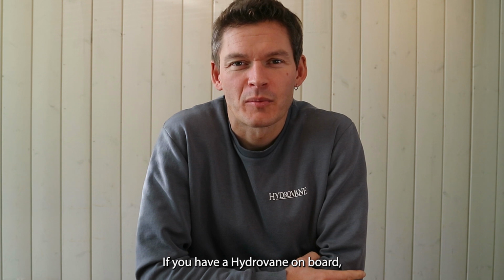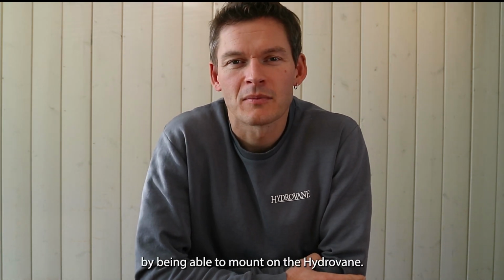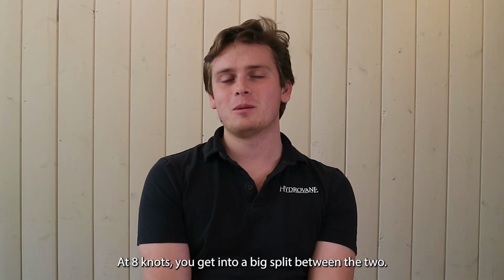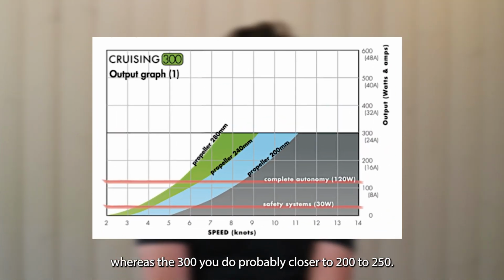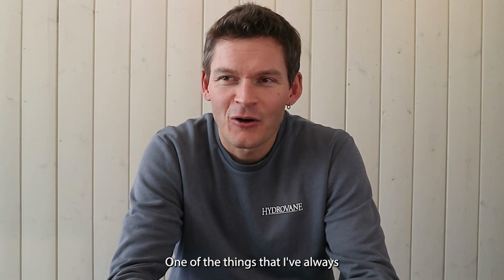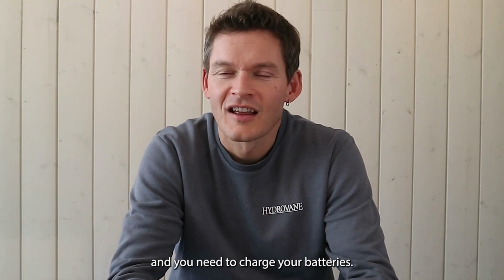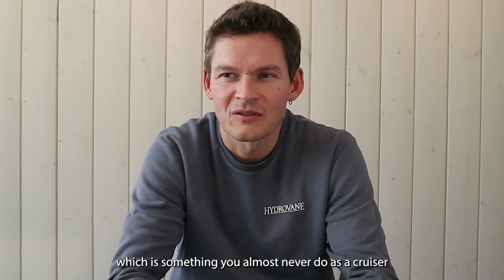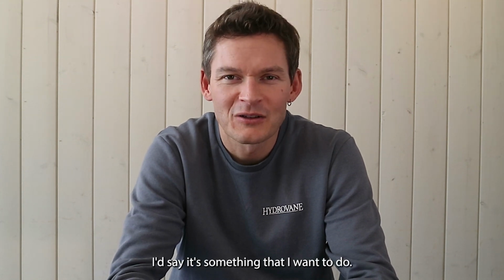Watt&Sea Hot Seat with Hydrovane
Did you know that Hydrovane has been a dealer of the Watt&Sea Hydrogenerator since 2015... or could it be 2011? Hmmm.  What's the power output at 6.5 knots of boat speed? Where best to mount it? We put Will and Richard in the Hot Seat to introduce themselves and this awesome product!